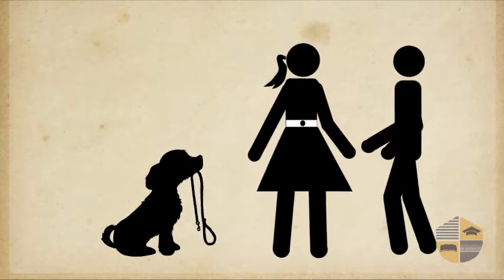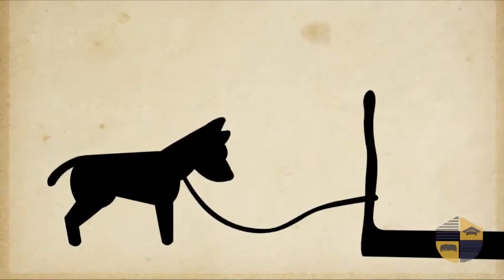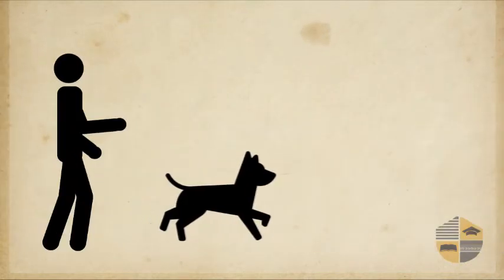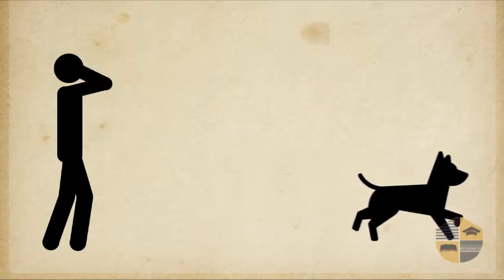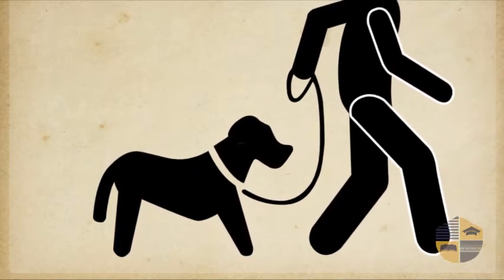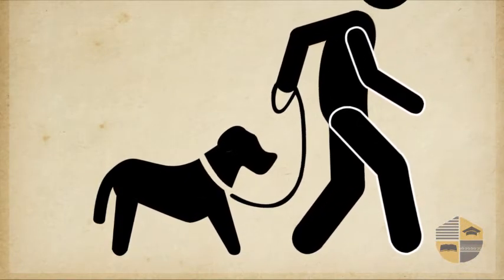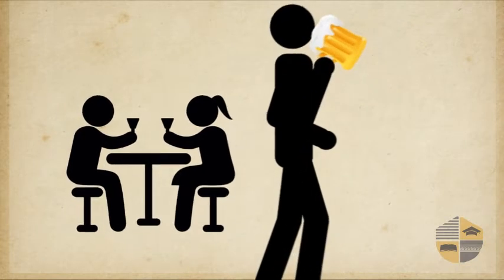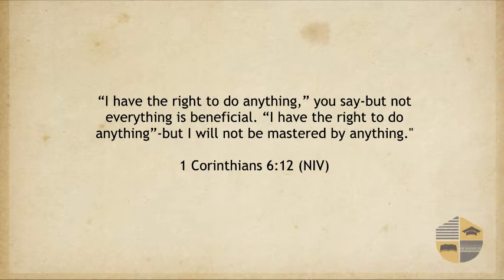REVIVED - 1 CORINTHIANS 6